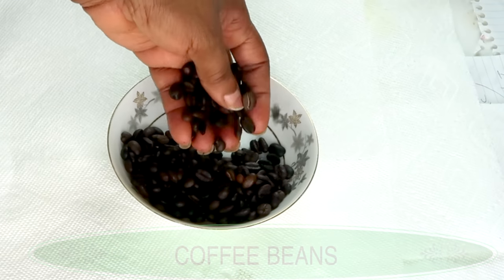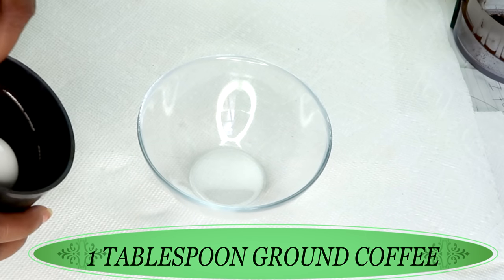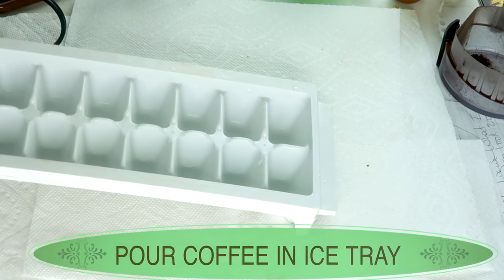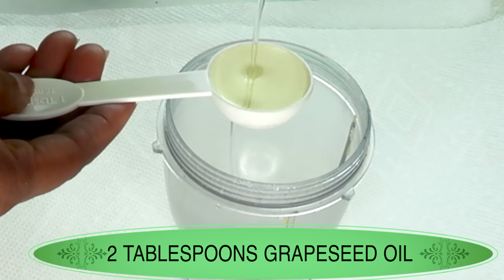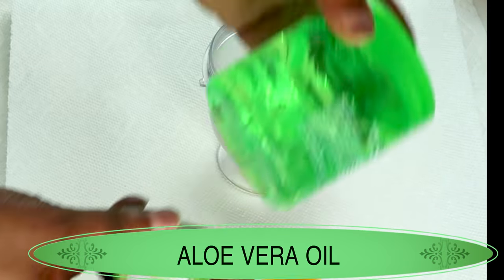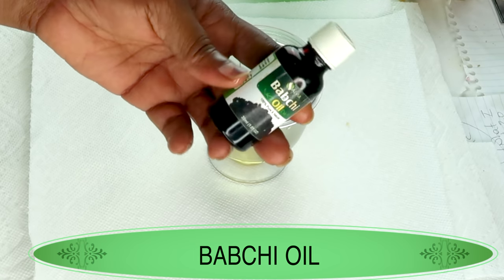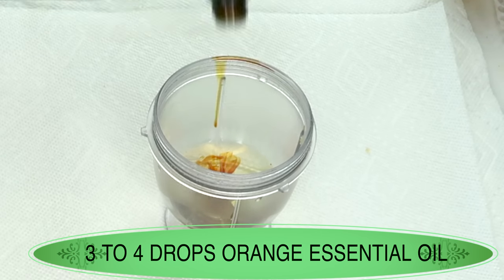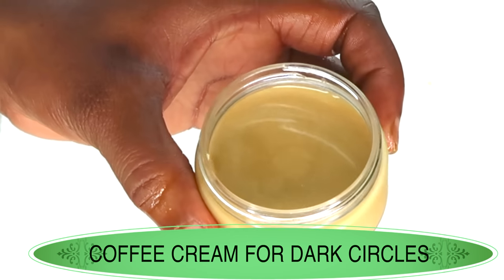I REMOVED DARK CIRCLES in 5 Days, Coffee Aloe Vera Eye Cream Remove | Eye Wrinkles & Under Eye Bags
In this video, I will show you how I use COFFEE and aloe vera to remove my dark circles

PRODUCTS MENTION:
BABCHI OIL
ALOE VERA OIL
GRAPESEED OIL